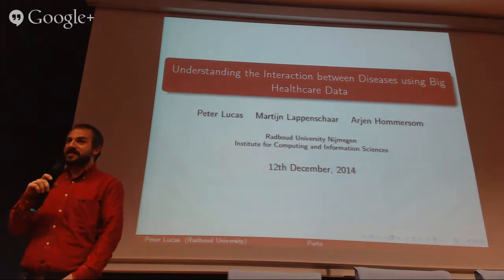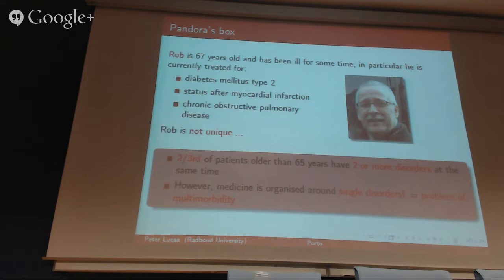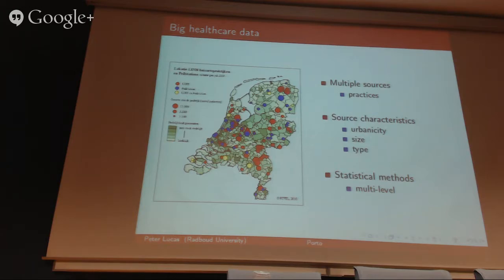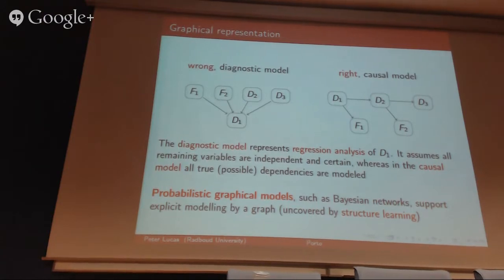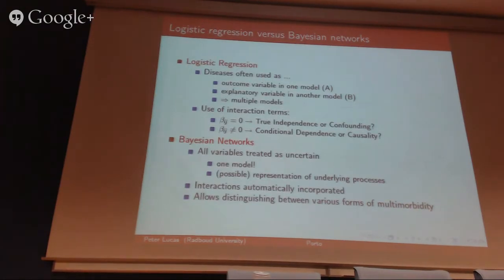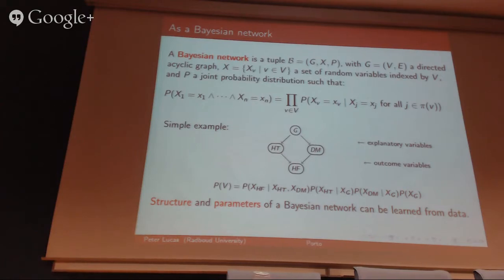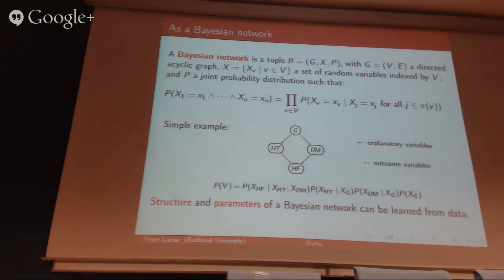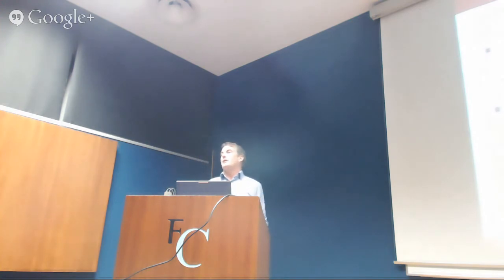"Understanding the Interaction between Diseases using Big Healthcare Data" by Peter Lucas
In the past, most people died at an early age from a single disease. Although this is history now, the past is still reflected in the way Medicine as a field is organised: textbook chapters on Pathology and Clinical Medicine are still organised around single diseases. The majority of patients, nowadays formed by the group of the elderly, have two and even more diseases at the same time. However, little is known about how diseases interact. So even though the insight that the single-disease organisation of Medicine is old fashioned is growing in the Healthcare field, there is insufficient knowledge about how diseases interact.  This is known as the problem of multimorbidity. The only way to gain more insight into the interaction among diseases is obtained by the analysis of big epidemiological datasets. In the talk we will discuss some new methods that offer a good basis for understanding multimorbidity, illustrated by some examples obtained from such an analysis.

Short Biography
Peter Lucas is a principal investigator with the Institute of Computing and Information Sciences at Radboud University, Nijmegen, and professor at the Leiden Institute of Advanced Computer Science, Leiden University, the Netherlands. His research interests include probabilistic logics, probabilistic graphical models, decision-support systems, mHealth solutions, and machine learning with clinical medicine as main field of application. He received the degree of medical doctor from Leiden University and has a PhD in mathematics and computer science from Free University, Amsterdam. He has published more than 200 scientific papers and edited multiple books.